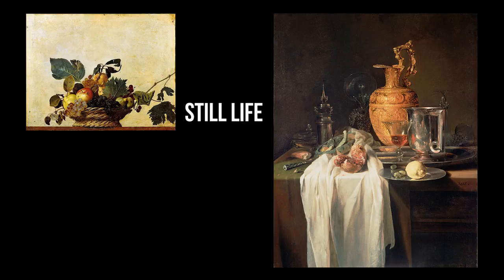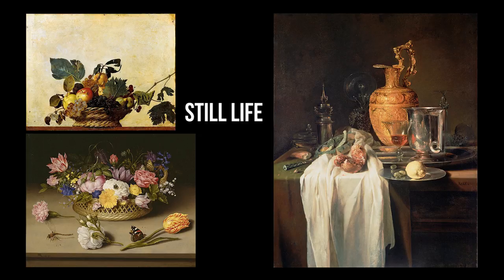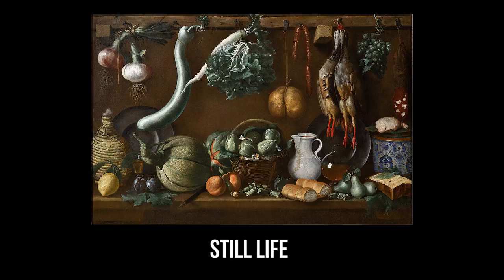Still Life defined - From Goodbye-Art Academy